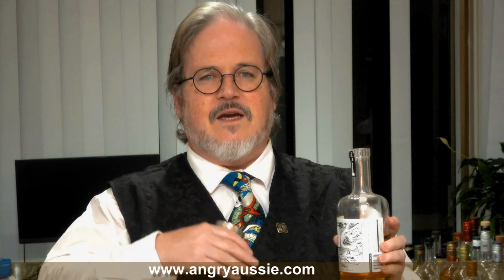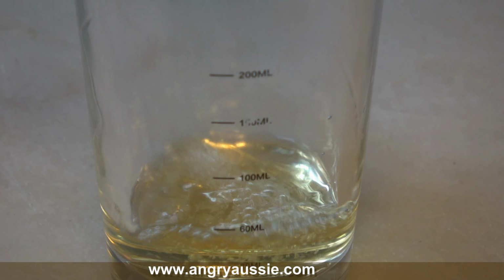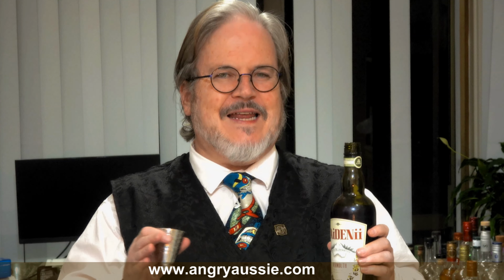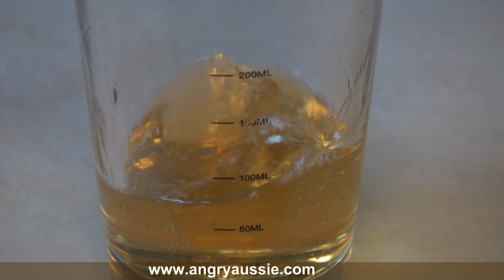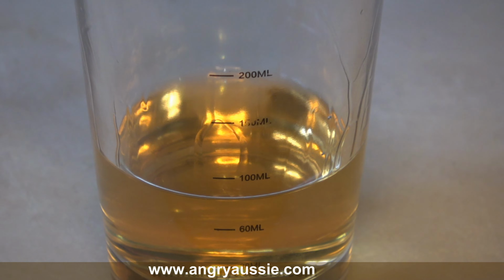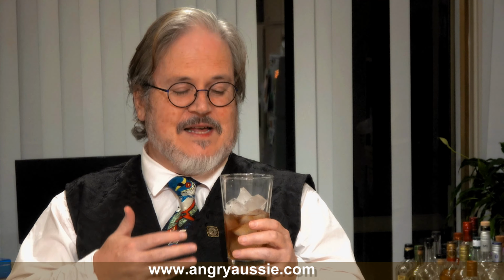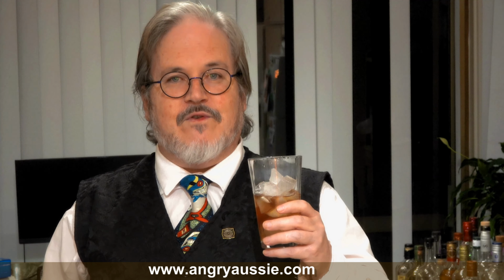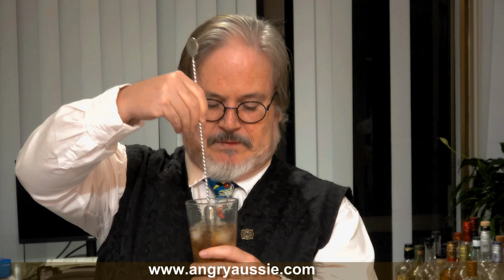The Chauncey - an equal parts four ingredient classic cocktail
A lot of cocktails from pre-1950 recipe books simply don't hold up. In short they're terrible. On paper, the Chauncey doesn't look like it would work but somehow it does.
3/4oz Gin
3/4oz Brandy
3/4oz Rye Whiskey
3/4oz Sweet Vermouth
2 dashes orange bitters